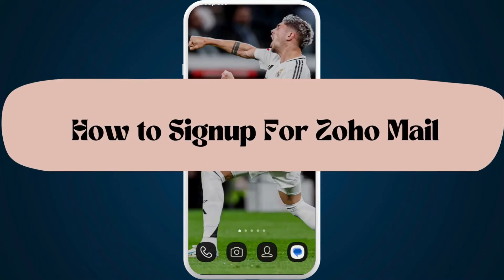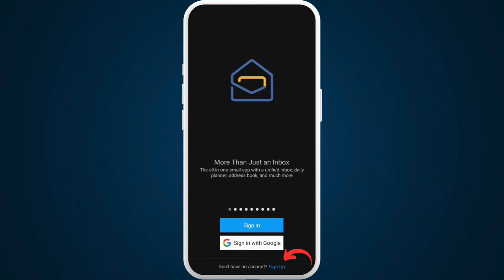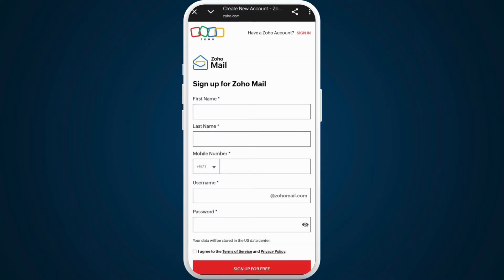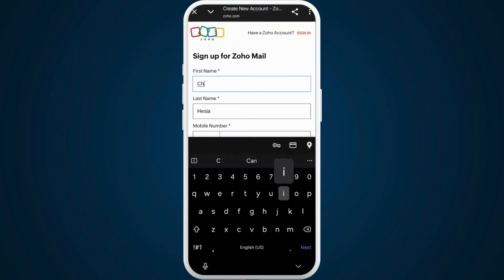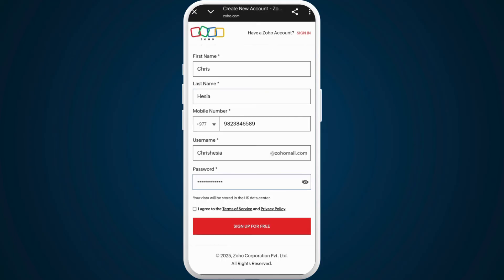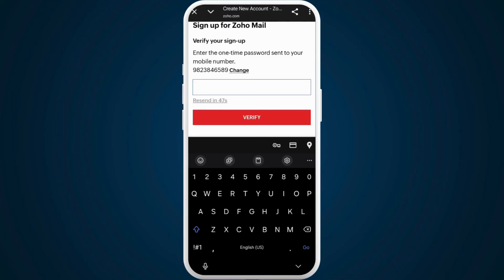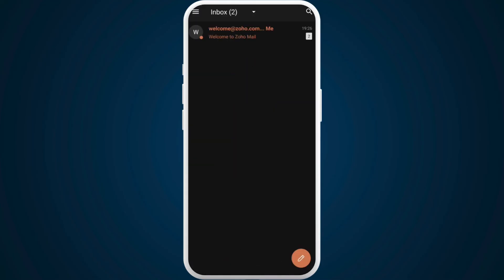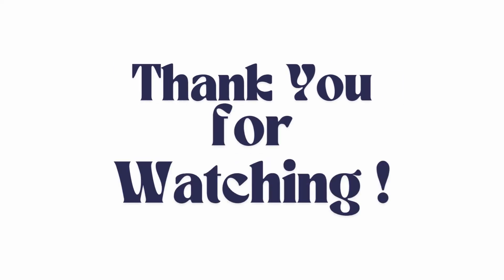How to Sign Up for Zoho Mail 2025?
Looking to create a new email account? Here's how to sign up for Zoho Mail in 2025! You'll learn how to fill out the sign-up form, verify your mobile number, and get started with Zoho Mail’s secure and ad-free interface. Plus, we’ll briefly cover how to upgrade to professional email with domain hosting and productivity tools. Perfect for beginners or professionals looking for a reliable email platform.